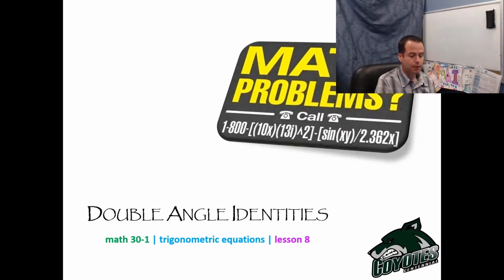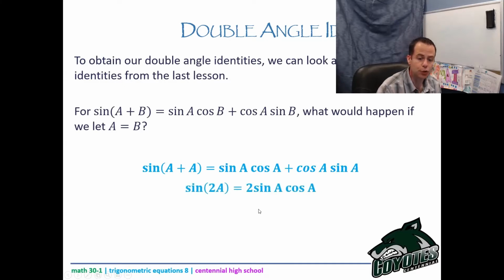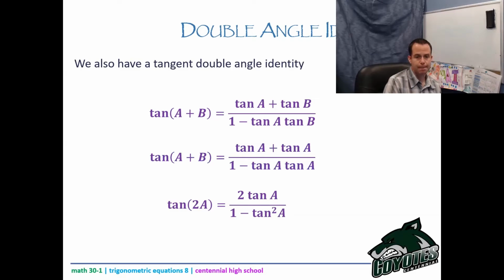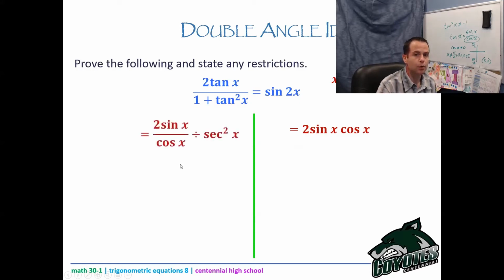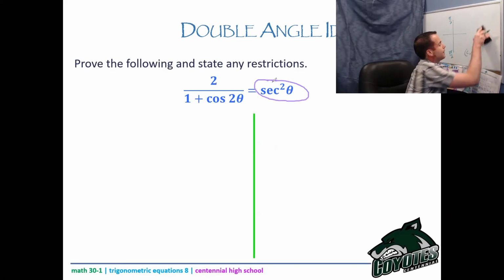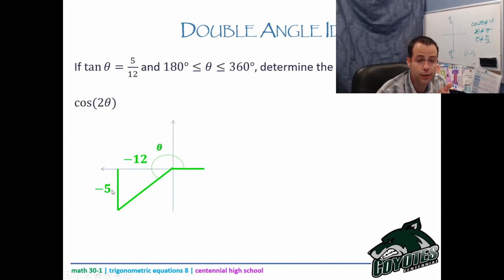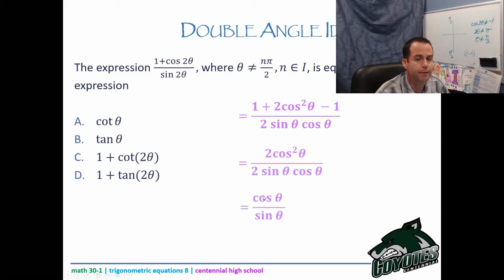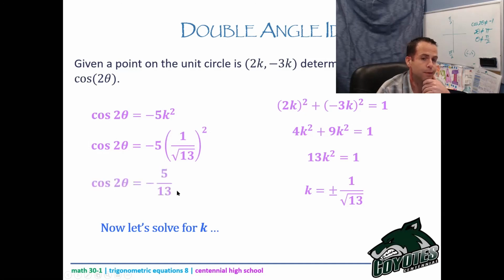Math 30-1 - Lesson 4.8 - double angle identities